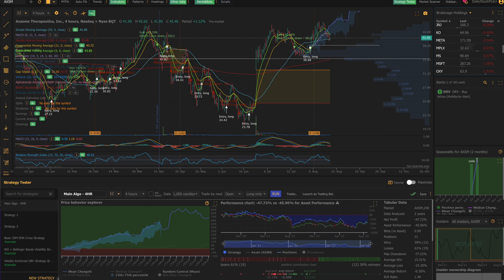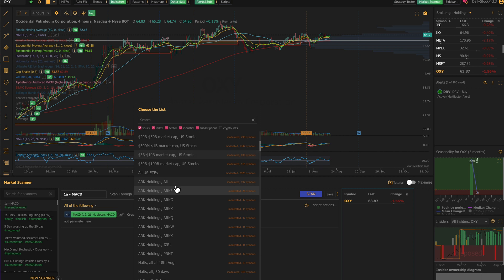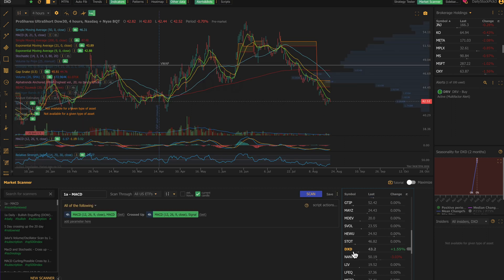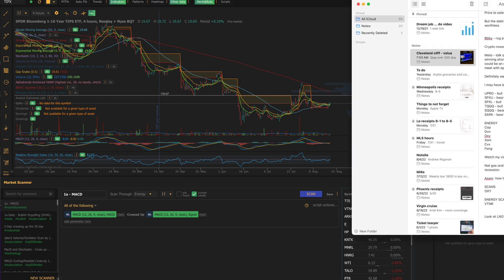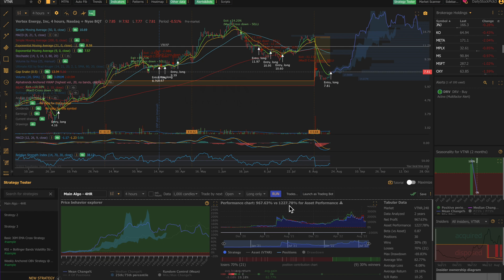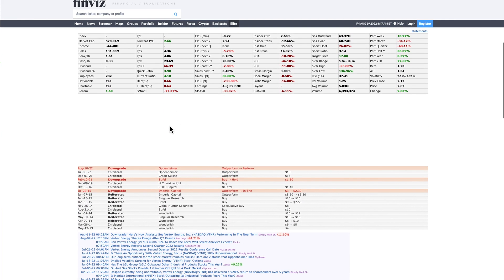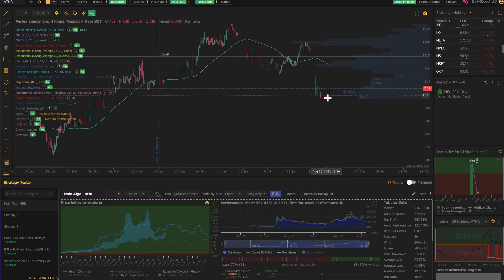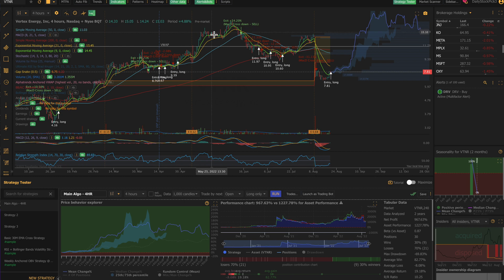Using Trendspider's Market Scanner and my Algorithm to find stock trading opportunities.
Here's a quick screen record of how to use Trendspider's Market Scanner to find trading opportunities.

I then use my algorithm in Trendspider to analyze the opportunity.